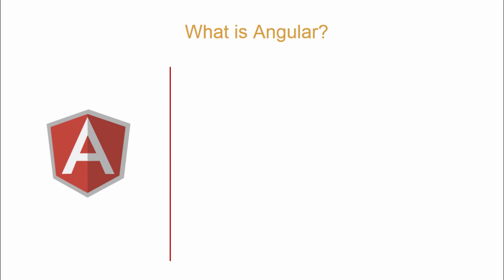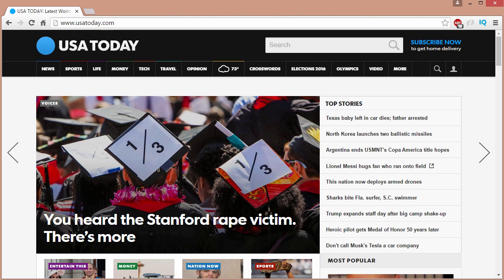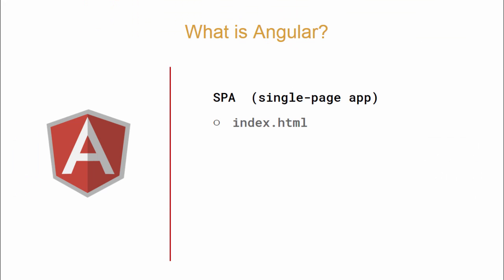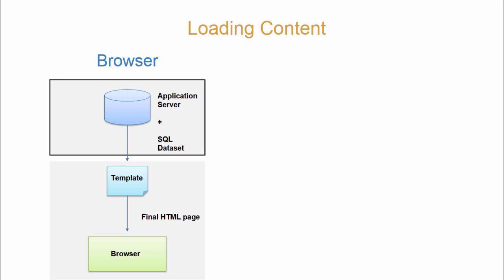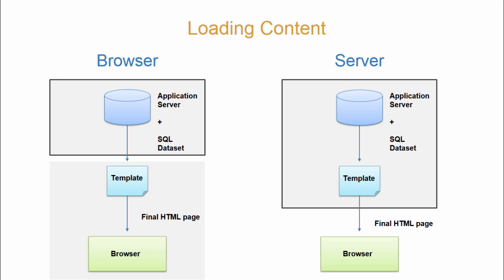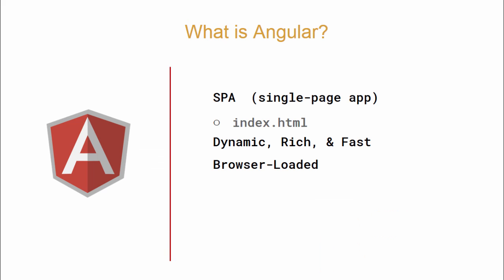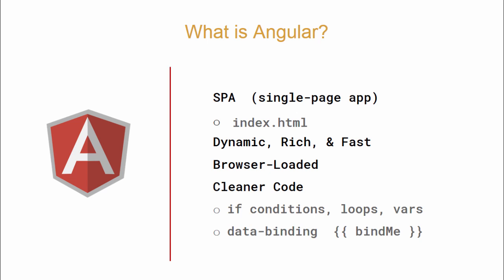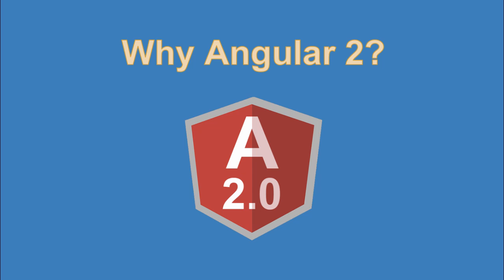What Is AngularJS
This is the first video and introduces those new to Angular what exactly is the AngularJS framework.

So what exactly is Angular? AngularJS is a leading framework for building javascript heavy single-page web applications. Single page apps or SPA’s load the entire content of a site within a single page, with the single page usually being an index.html file. This means that once the main page is loaded, clicking on links will not reload the entire page but simply update sections within the page itself. USA Today is a great example of this technology being used in modern websites. The popularity of SPA-based web apps has taken off based on the fact that they allow us to deliver rich, dynamic and fast-loading content that mimics that of a desktop applications.